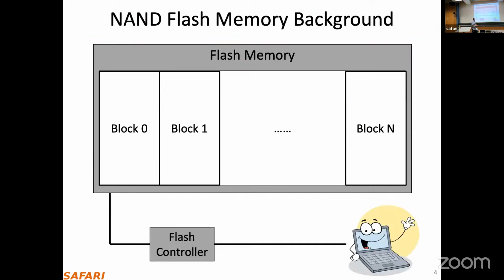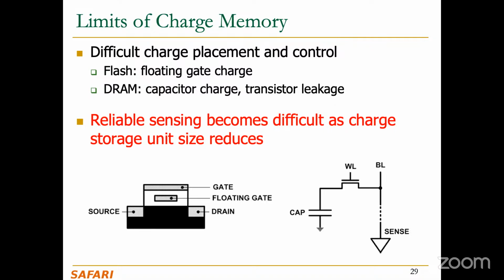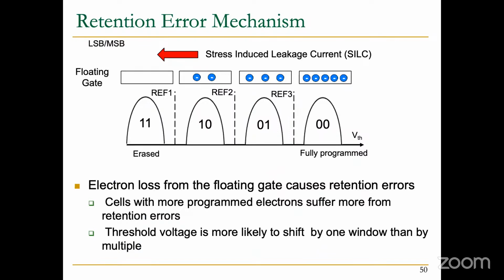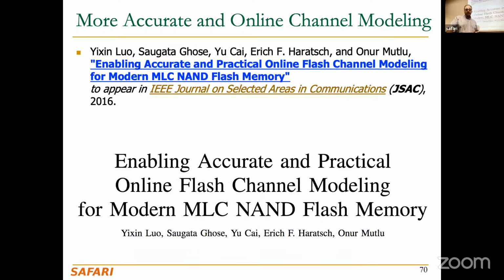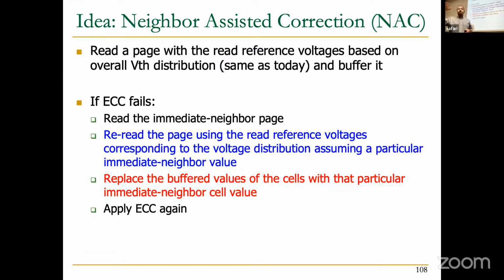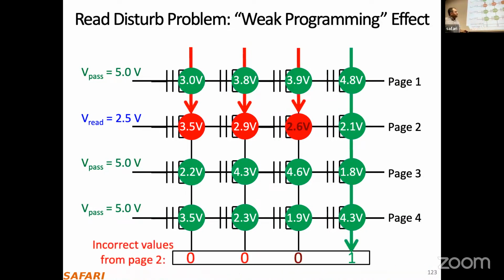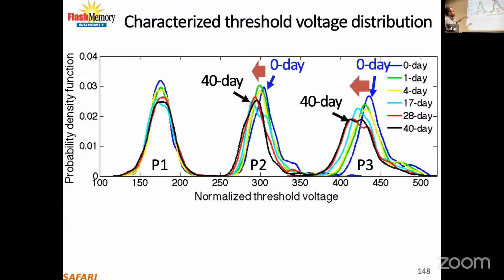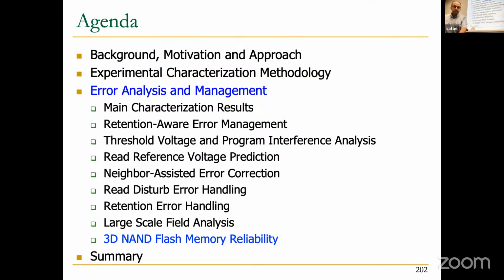Computer Architecture - Lecture 16: Flash Memory and Solid-State Drives (Fall 2023)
Lecture 16:  Flash Memory and Solid-State Drives

Recommended Reading:
Intelligent Architectures for Intelligent Computing Systems